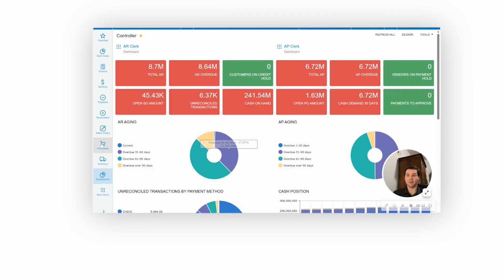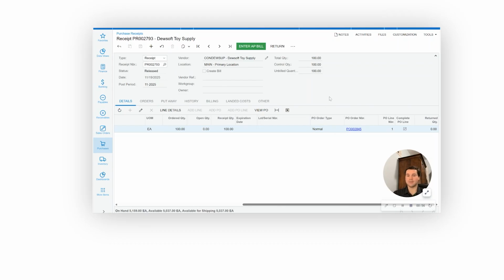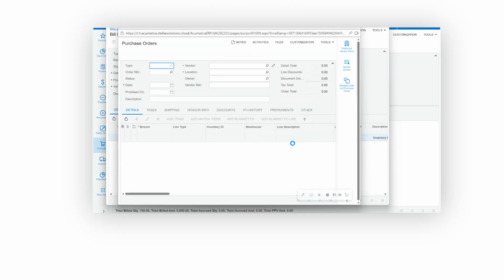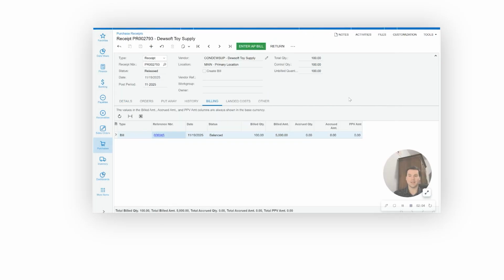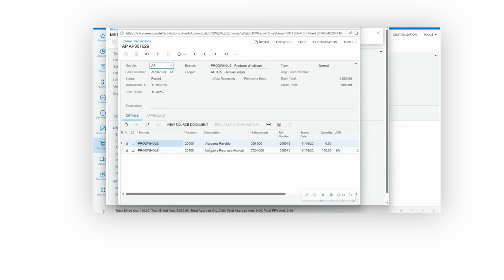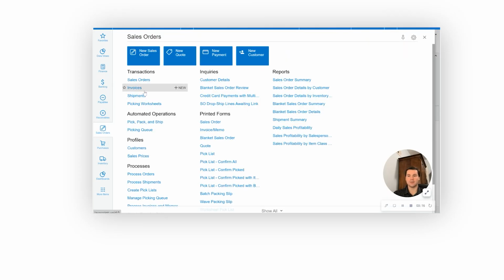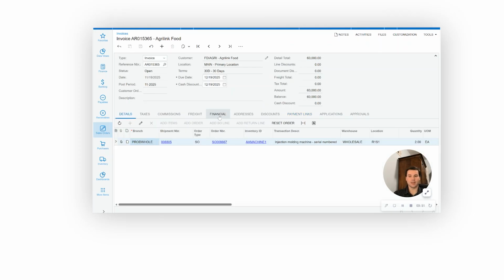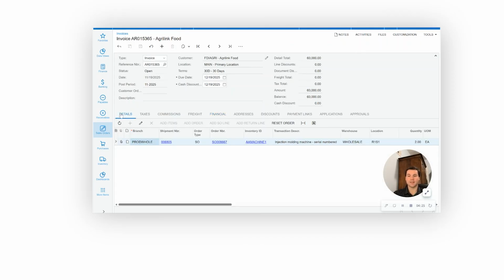How to Find Related Documents in Acumatica | Audit Trail & Document Relationships Tutorial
📚 Chapters:
0:00 Introduction to Document Relations
0:04 Understanding Acumatica's Audit Trails
0:34 Purchase Receipt Document Relationships
1:04 Following Blue Hyperlinks
1:54 PO History Tab Overview
2:44 Releasing Bills and Viewing Batch Numbers
3:34 Journal Transaction Audit Trail
4:11 Sales Side Document Relationships
4:40 Complete Invoice Audit Trail

Learn how to navigate Acumatica's robust audit trails and find relationships between documents! This comprehensive tutorial shows you how to track documents from purchase orders to bills, sales orders to invoices, and everything in between.

🔍 In This Video:
Discover how to use blue hyperlinks to trace document connections across AP, AR, and inventory modules. Master the complete audit trail from order to payment, understanding how every transaction links together in Acumatica.

💡 Key Concepts Covered:
Acumatica's Audit Trail System:

Robust document tracking across all modules
Complete transaction history
Blue hyperlink navigation
Multi-level document relationships
From origin to final posting

Blue Hyperlink Navigation:

Primary method for finding related documents
Appears throughout different screens
Located in various tabs and line levels
Click to jump directly to related documents
Universal linking system across modules

AP (Accounts Payable) Document Trail:
Purchase Order → Receipt → Bill Flow:

Purchase Receipt (Released status)

Links to billing documents
PO Order Type and Number visible
Details tab shows PO connections

Bill (Balanced/Open status)

Links back to purchase receipt
PO and Receipt numbers at line level
Blue hyperlinks to source documents

PO History Tab

Complete process from start to finish
Shows receipt tied to PO
Shows bill tied to receipt
Status, quantity, and amount details

Financial Tab (After release)

Batch number display
Journal transaction details
GL posting verification
Accounts Payable credited
Inventory Purchase debited

Applications Tab

Payment information
Credit memo associations
Payment tie-outs

AR (Accounts Receivable) Document Trail:
Sales Order → Shipment → Invoice Flow:

Invoice (Open status)

Invoice number clearly displayed
Shipment number linked
Sales order number linked
Complete triangular relationship

Triangular Match

Sales Order connection
Shipment connection
Invoice as final document

Batch number for GL posting
Journal transaction created
Accounts Receivable debited
Sales Revenue credited

Applications/Payments

Associated payments visible
Payment application details
Outstanding balance tracking

Where to Find Document Links:
📍 Common Locations:

Header level (top of document)
Details/Line level (grid view)
Specific tabs (Billing, Financial, Applications)
PO History tab
Shipments tab
Related Documents sections
Scroll right in line grids

🎯 Complete Audit Trail Examples:
AP Process Trail:

Purchase Order (original request)
Purchase Receipt (goods received)
Bill (invoice from vendor)
Journal Transaction (GL posting)
Payment (vendor payment)
Check/Payment document

AR Process Trail:

Sales Order (customer order)
Shipment (goods shipped)
Invoice (customer billing)
Payment (customer payment)
Deposit (cash received)

Inventory Trail:

Transfer documents
Receipt connections
Issue tracking
Adjustment references
Location movements

🔍 Finding Related Documents:
Step-by-Step Navigation:

Open any document (bill, invoice, receipt, etc.)
Look for blue hyperlinks
Check header area first
Review Details/Line level
Explore all tabs (Financial, Applications, History)
Scroll right in grids to see all columns
Click any blue link to jump to related document
Follow trail forward or backward

📊 Key Tabs for Audit Trails:
Financial Tab:

Batch number (after release)
Journal transaction link
GL posting details
Debit and credit entries
Accounting verification

Applications Tab (AR/AP):

Payment applications
Credit memo associations
Outstanding amounts
Payment tie-outs
Application history

PO History Tab:

Complete purchase process
Receipt status
Bill status
Quantities and amounts
Process timeline

Details Tab:

Line-level connections
PO Order Type and Number
Receipt references
Item-specific relationships
Quantity tracking

🎨 Document Status Indicators:

On Hold - Not yet processed
Balanced - Ready for release
Released - Posted to GL (receipts)
Open - Posted to GL (bills/invoices)
Closed - Fully processed/paid

Master document relationships to understand complete transaction flows, troubleshoot issues, and maintain accurate audit trails in Acumatica!
Perfect for accountants, auditors, controllers, and anyone who needs to understand how transactions flow through the system.